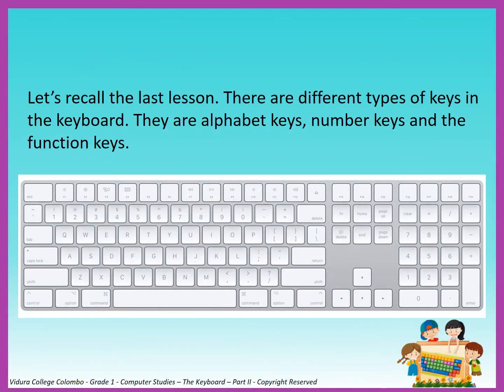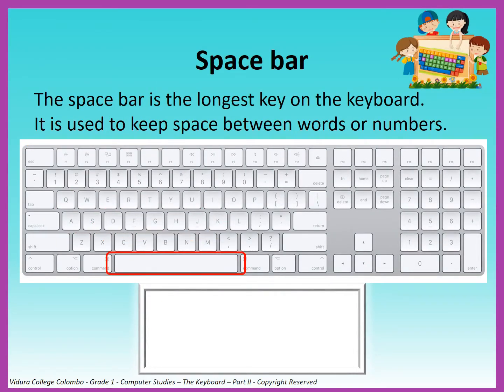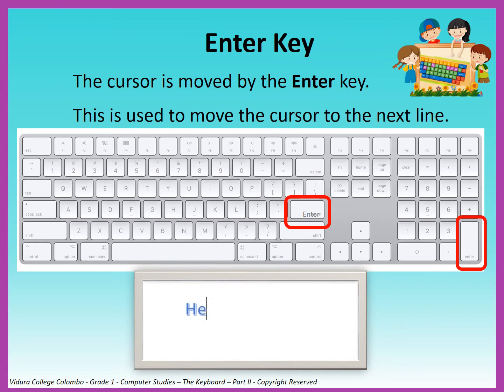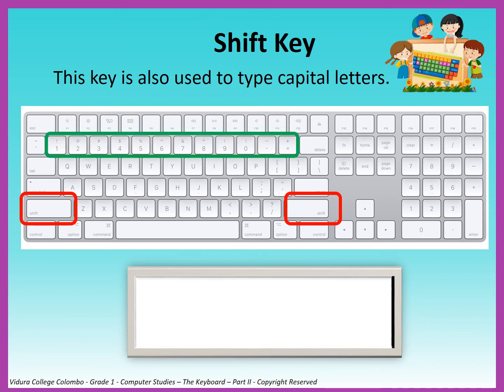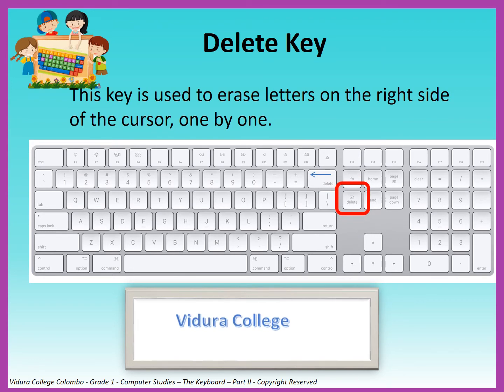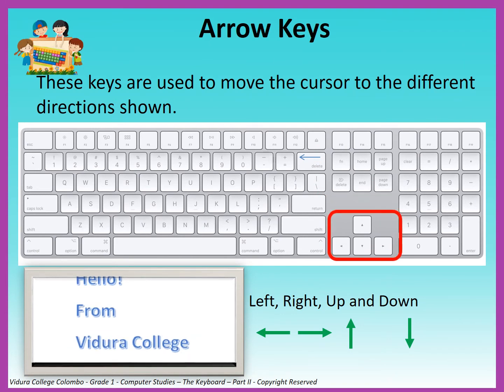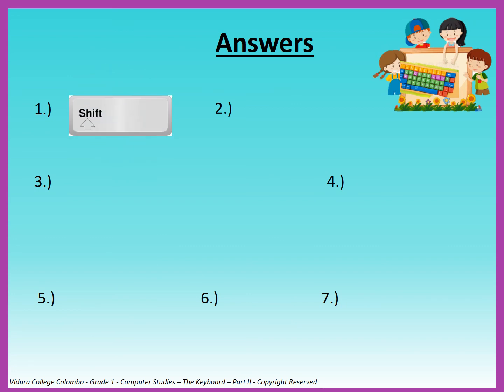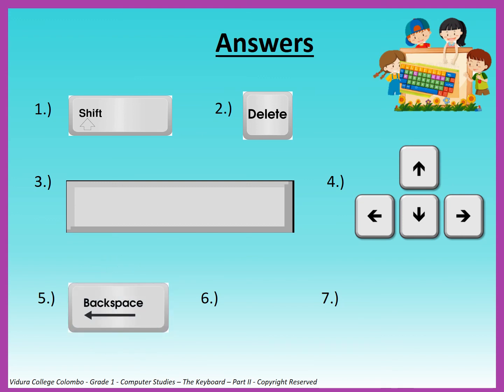Grade 1 Computer studies The Keyboard Part II